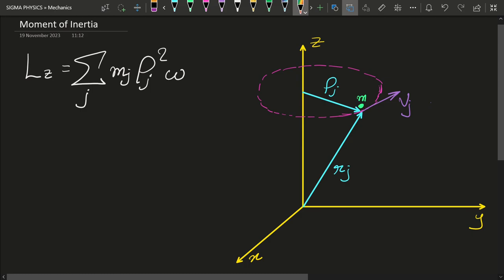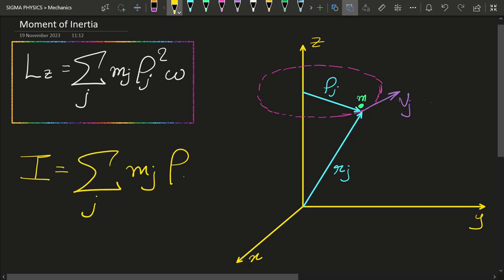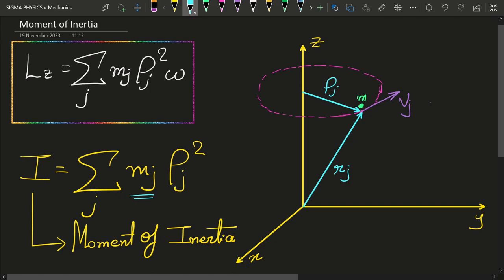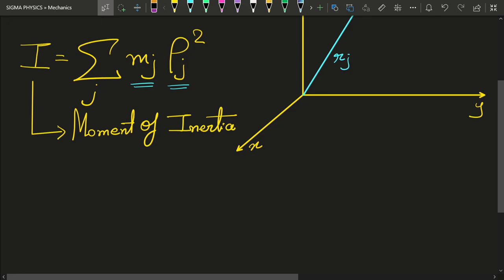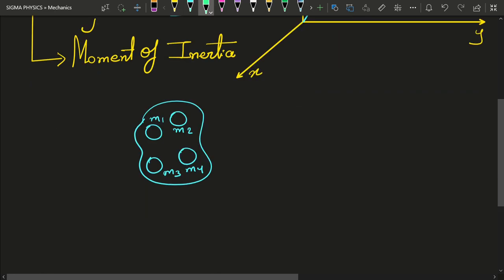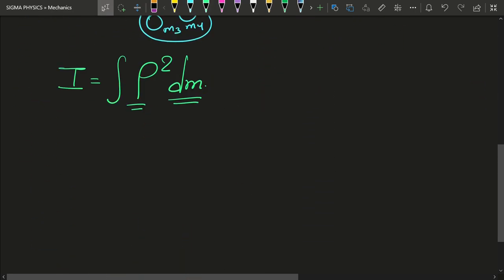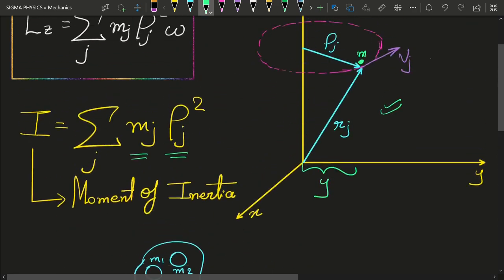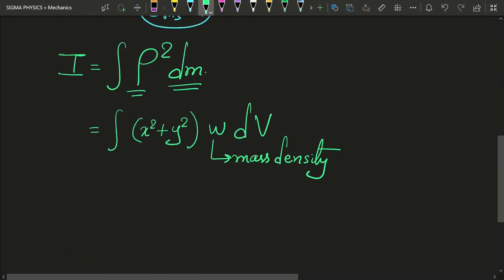Practical Insights into Moment of Inertia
🔍 Unraveling the Mystery of Moment of Inertia in Physics! 🔄💡

Welcome back to Sigma Physics, your gateway to the captivating world of physics! 🚀 Today, we're delving into the intriguing concept of moment of inertia – a fundamental principle in understanding rotational motion. 🔄✨

📚 Understanding Moment of Inertia:
The moment of inertia, often denoted as "I," is a crucial property of a rotating object, determining its resistance to changes in rotational motion. Similar to how mass quantifies an object's resistance to linear motion, moment of inertia measures an object's resistance to rotational motion around a given axis. It depends not only on the mass distribution of the object but also on the distribution of that mass with respect to the axis of rotation. 📏⚙️

Moment of inertia is a concept in physics that quantifies an object's resistance to changes in its rotational motion. It is analogous to mass in linear motion, as it describes an object's inertia specifically in rotational motion. Mathematically, moment of inertia (I) is calculated by summing up the products of each particle's mass (m) and its squared distance (r^2) from the axis of rotation. The formula for moment of inertia is:

I = ∑(m * r^2)

Where:

I is the moment of inertia,
m is the mass of each particle,
r is the perpendicular distance from the axis of rotation to each particle, and
∑ denotes the sum over all particles.
The unit of moment of inertia depends on the units of mass and distance used in the calculation. In the metric system, the unit is typically kilogram-meter squared (kg·m^2).

Moment of inertia plays a pivotal role in rotational dynamics, influencing various phenomena such as the angular acceleration of objects and their stability during rotation. In your physics teachings on your YouTube channel, you can explore practical examples, calculation methods, and the significance of moment of inertia in understanding rotational motion in greater detail. If you have any specific questions or require further clarification, don't hesitate to reach out!

🌐 Unit of Moment of Inertia:
The unit of moment of inertia is typically kilogram-meter squared (kg·m^2) in the metric system, reflecting the combined effect of mass and its distribution with respect to the axis of rotation. 📏⚖️

🔄 Role of Moment of Inertia in Rotational Motion:
Discover how moment of inertia influences an object's resistance to changes in rotational motion. Explore practical scenarios, delve into calculation methodologies, and grasp the significance of moment of inertia in the realm of rotational dynamics. 💡🔄

🤔 Got Questions?